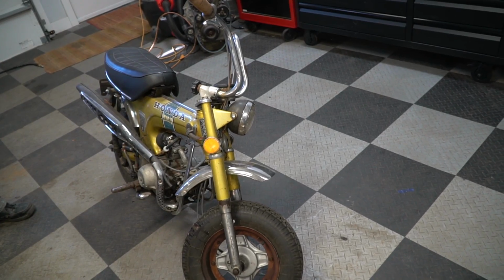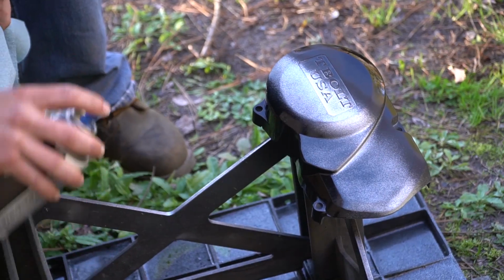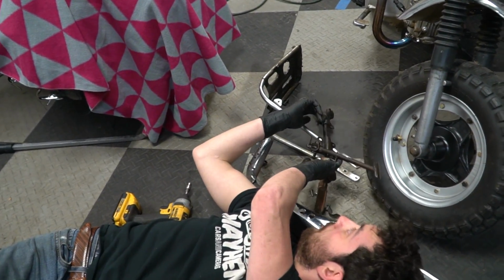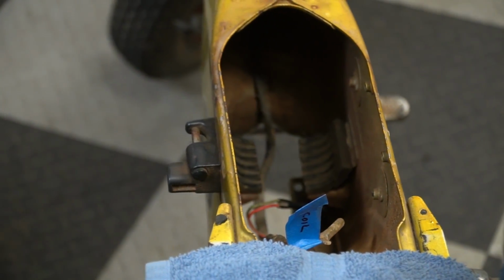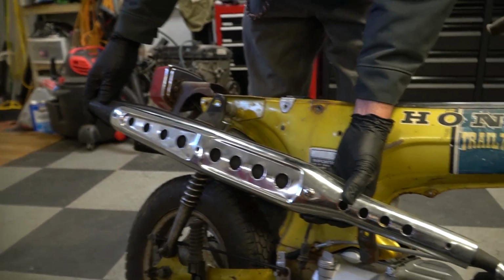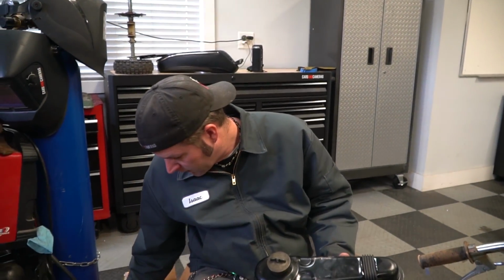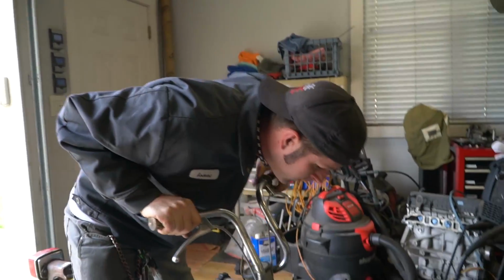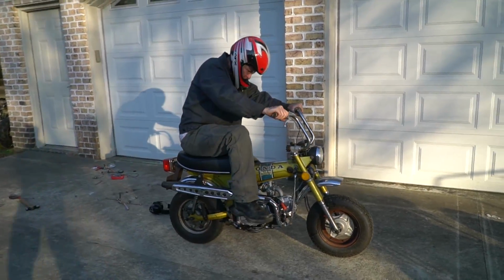Honda Trail 70 125cc 4 speed Swap!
Ike's original 72cc 3 speed engine on his 1972 Honda Trail 70 met it's end when he rode the street legal mini bike 60 miles at high RPM. Today, we're installing a new 125cc 4 speed semi automatic engine for increased performance, reliability, and fuel mileage. My CT70 has a 140cc 4 speed and performs really well, but Ike wanted a good fuel range.